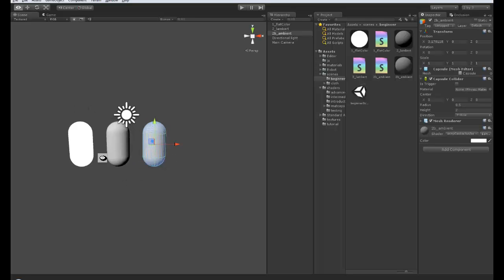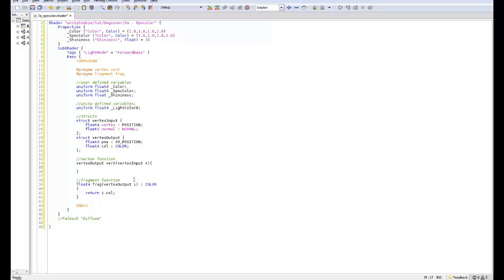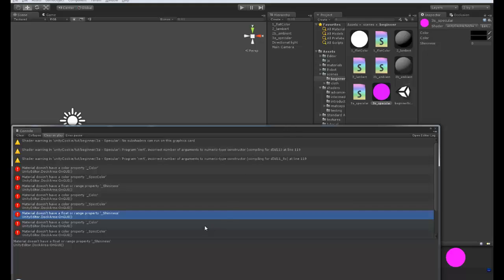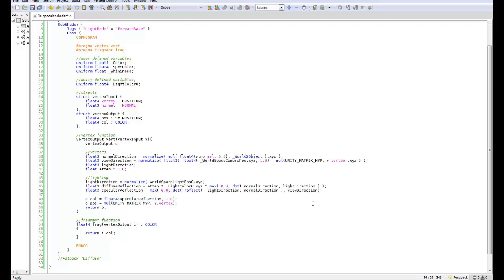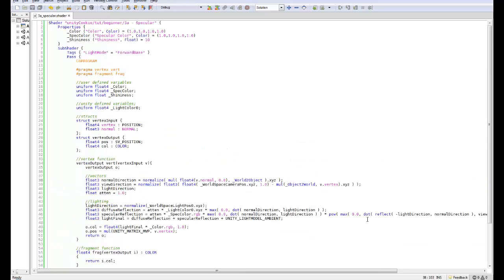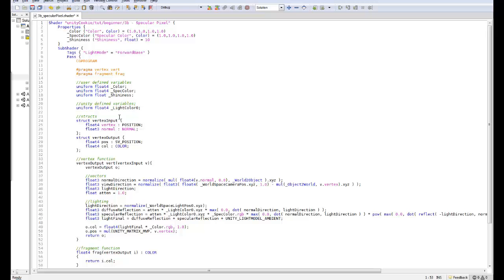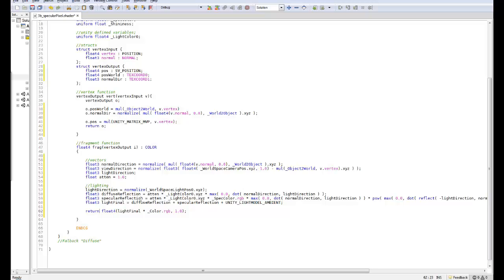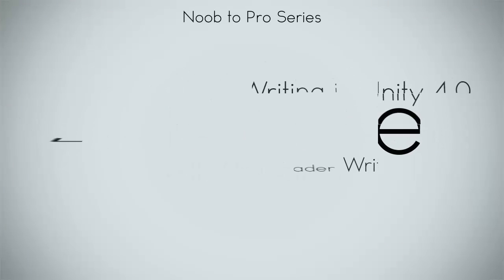Specular- 3 Practical - Noob to Pro Unity Shader Writing in Unity 4 beginner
Welcome to the Noob to Pro Shader writing master series in Unity 4 with Alex Telford

In this video we will write a specular shader from scratch in unity, we will also talk about turning our vertex lit shader into pixel lit.